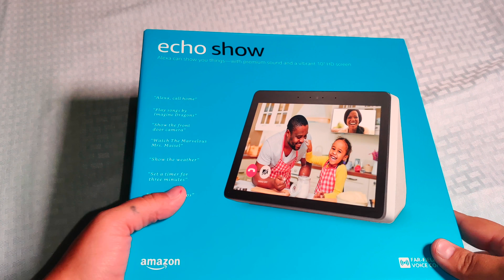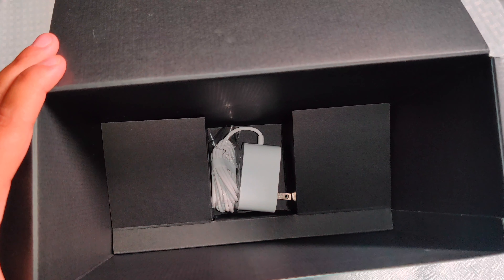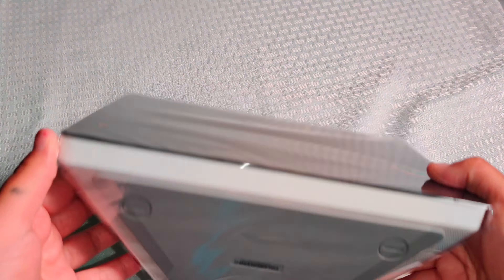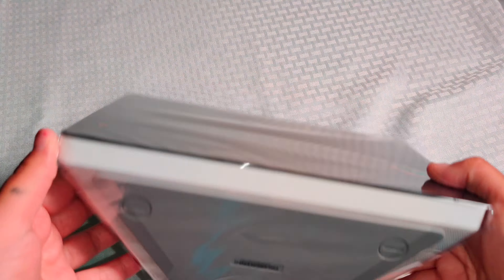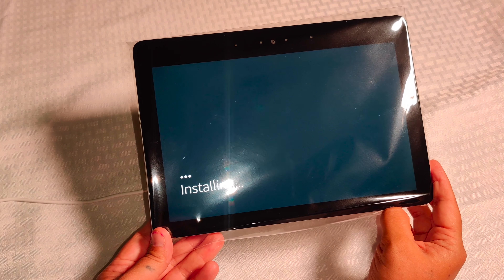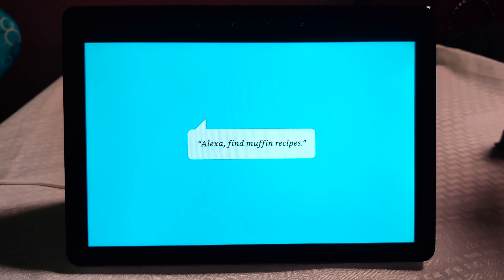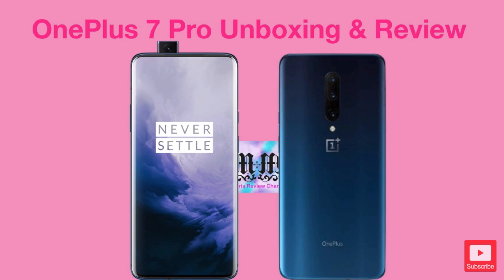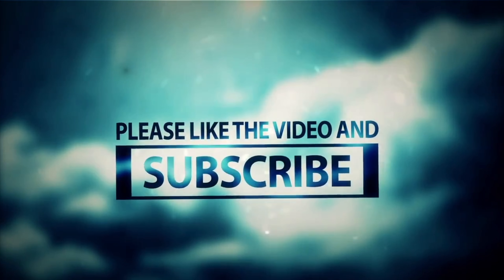Echo Show 2nd Gen Hands on Review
Amazon Echo Show 2nd Generation voice assistants are not just voice anymore, Amazon demonstrated that last year with the dispatch of its Echo Show, the first Alexa speaker with a screen. The second era of that gadget is sleeker, snazzier, and preferable in over its forerunner all around.